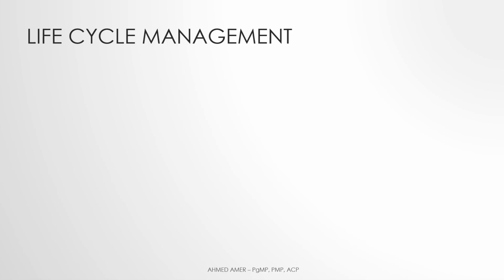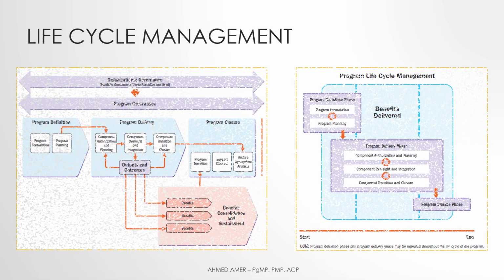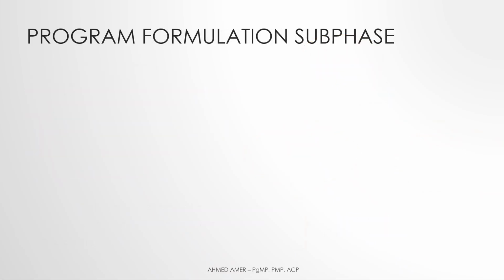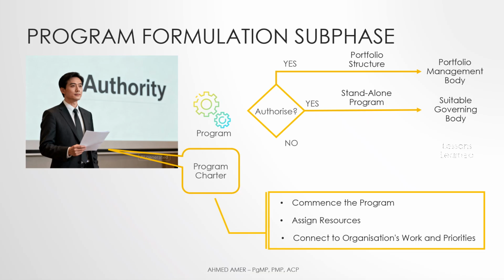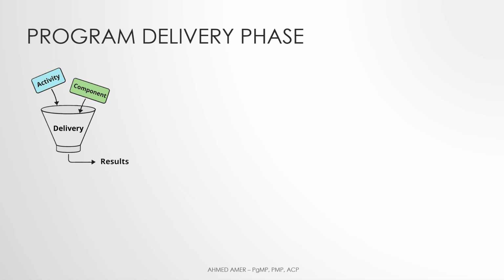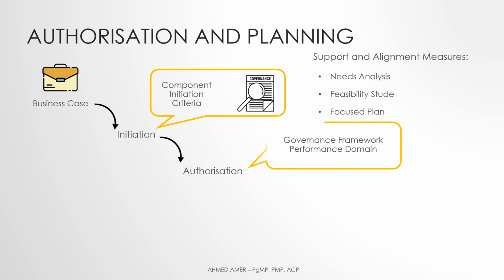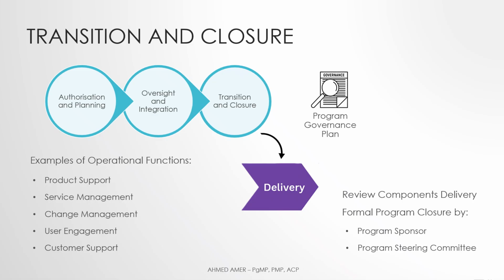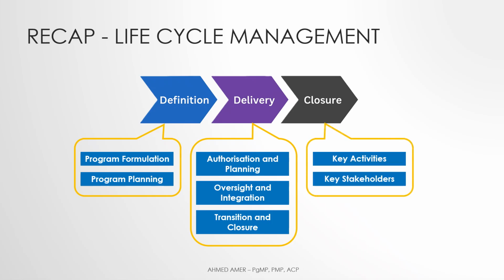PgMP.3.12 - Life Cycle Management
The sixth program management performance domain. Life Cycle Management is the last performance domain in Chapter 3.